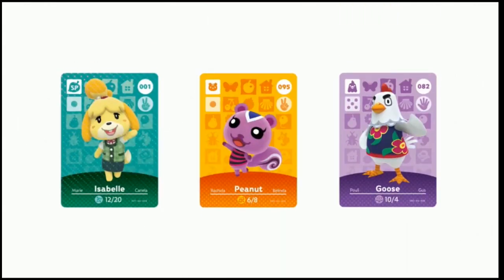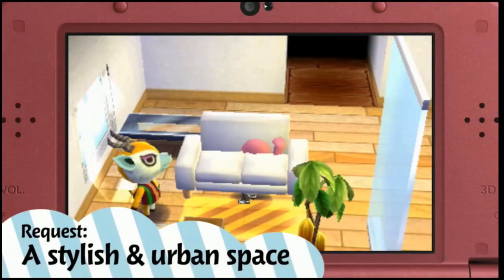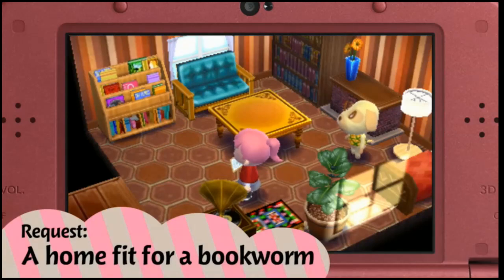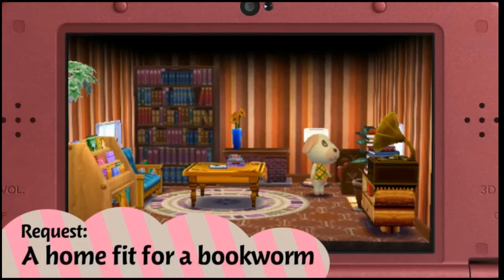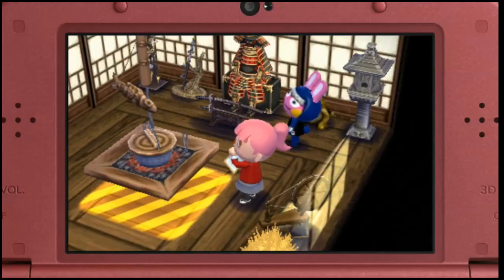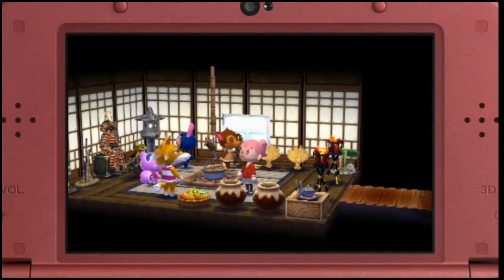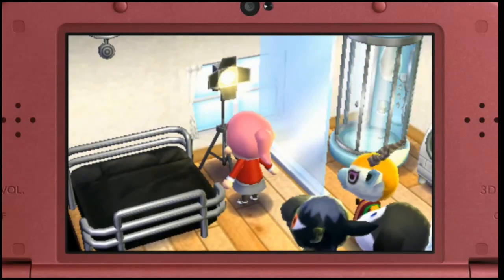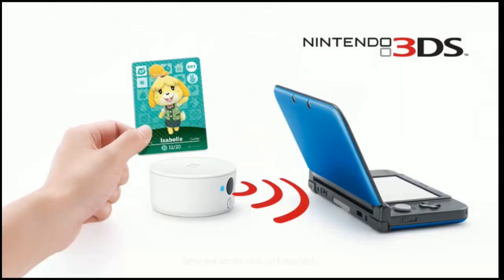Animal Crossing: Happy Home Designer announcement (Nintendo Direct)